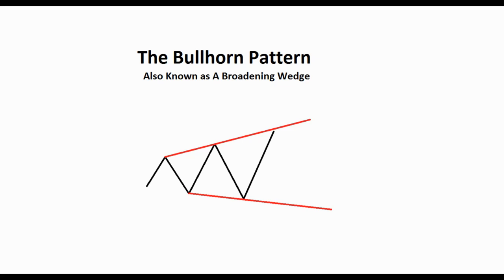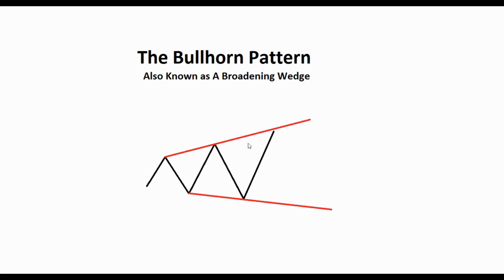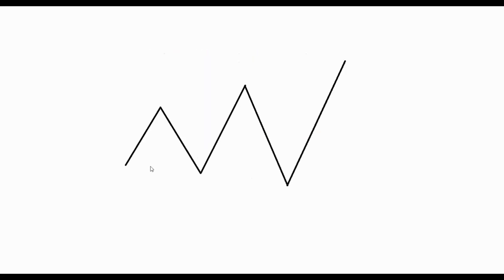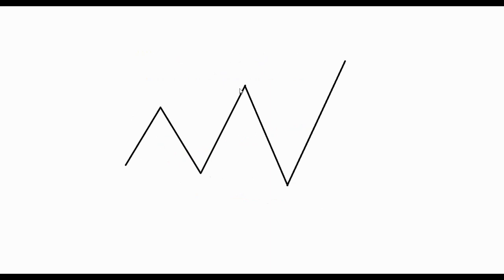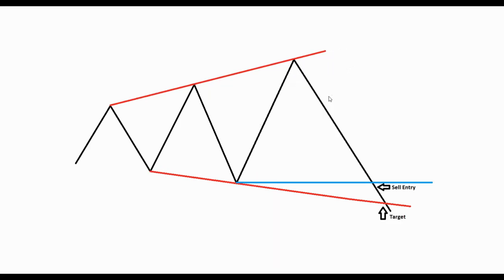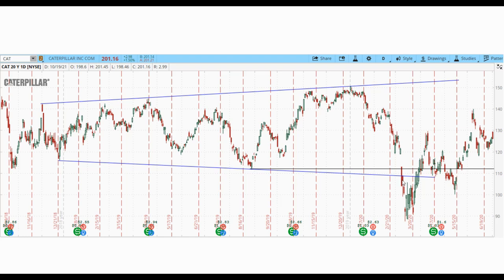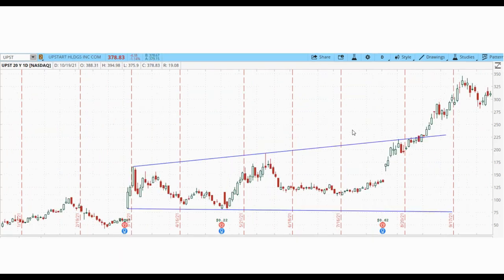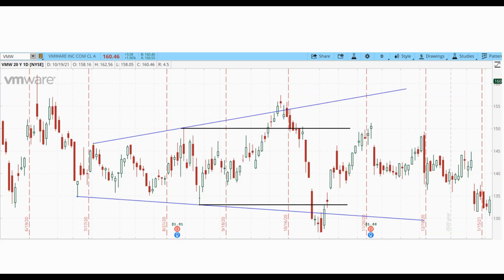Trade this BULLHORN Strategy to put QUICK PROFITS in YOUR ACCOUNT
In this video I'm going to discuss  The Bull Horn or Megaphone Day trading strategy and Swing Trading Strategy. It is also called A Broadening Wedge Pattern or Broadening Top / Bottom Pattern as well as ways you can capitalize off of it.

Learn how to day trade by reading this book:

How to Day Trade - With Beginner's in Mind